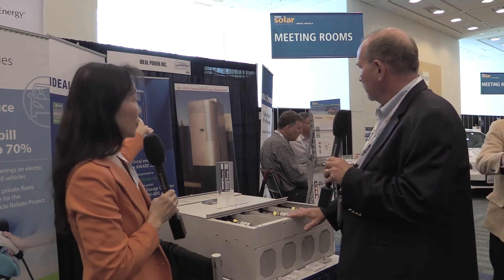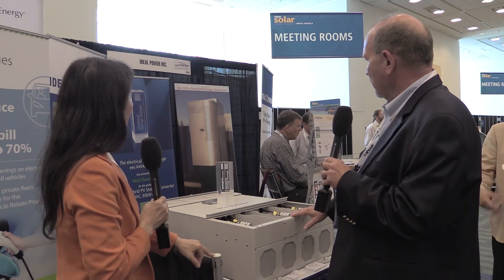Ideal Power's 2-Port & 3-Port Hybrid Converters at InterSolar 2014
I'd like to share with you an interview at InterSolar North America 2014, in Moscone Center of San Francisco, CA on July 9, 2014 The future of the multi-billion dollar solar industry depends much on the progress in combining PV with energy storage. In this post, Sun Is The Future will present to you Ideal Power's AWARD winning 30KW Hybrid PV Storage Converter (which is becoming the de facto industry standard to enable PV+storage integration). Ideal Power received its award on June 4th during a ceremony at InterSolar Europe in Munich, Germany, the world's largest exhibition for the solar industry. Ideal Power's technology stood out due to its ability to combine PV and battery systems with an efficiency level of up to 97%. It also provides modular flexibility for different applications, particularly in off-grid systems. Due to the dramatic improvement in size, weight, cost, and efficiency over conventional converters, the Hybrid Converter integrates multiple power sources (i.e. PV+storage+grid) to lower the cost of delivering grid resiliency during blackouts such as Superstorm Sandy. I can't wait to get my hands on the 3-port Hybrid Inverter/Converter (125 lbs) that will enable us to be better prepared for future natural disasters without the dependence on the grid. Currently the 2-port converter system (100 lbs) is used for demand reduction in grid-tied system (currently used in Walgreen of Southern CA) whereas the 3-port converter will be in one box and create its own microgrid during power outage.

Above is an interview with John Merritt, Director of Applications Engineering, of Ideal Power, at InterSolar North America 2014, conducted and uploaded by sunisthefuture-Susan Sun Nunamaker and filmed by Michael Nunamaker.

Ideal Power's hybrid converter is the first 3-port product to leverage the Company's Power Packet Switching Architecture™ (PPSA), which allows it to combine PV inverter capabilities on one DC port, bi-directional battery converter capabilities on the second DC port, and provide an AC port supporting both grid-tied and off-grid applications. It can accomplish these functions with only a modest increase in product size and weight over its established 2-port battery converter and PV inverter products and with no loss of system efficiency. Conventional technology solutions to hybrid power conversion systems combining PV and storage require multiple power conversion steps, thereby reducing efficiency, and multiple power converter units, increasing size, weight and cost. (Ideal Power press release)

About Ideal Power Inc.
Ideal Power Inc. (NASDAQ: IPWR) has developed a novel, patented power conversion technology called Power Packet Switching Architecture™ (PPSA). PPSA improves the size, cost, efficiency, flexibility and reliability of electronic power converters. PPSA can scale across several large and growing markets, including commercial Battery Energy Storage Systems (BESS), electrified vehicle charging, and solar photovoltaic generation. Ideal Power utilizes a capital-efficient business model to commercialize our technology through the use of contract manufacturing, product licensing, and market distribution channels. Ideal Power has won multiple grants including one from the Department of Energy's Advanced Research Projects Agency - Energy (ARPA-E) to commercialize bi-directional power switches, which are expected to improve power density by thirty percent and reduce efficiency losses by fifty percent.
Ideal Power Wins Electrical Energy Storage Award for Product Innovation in Integrating Solar and Storage

Mercom Communications
Wendy Prabhu
Email Contact

MZ North America
Matt Hayden
Email Contact

for more links associated with this interview.

Gathered, written, and posted by sunisthefuture-Susan Sun Nunamaker

Please also get into the habit of checking at these sites below for more on solar energy topics: